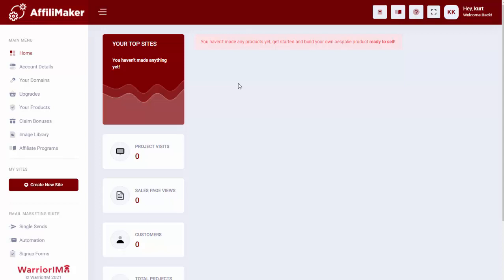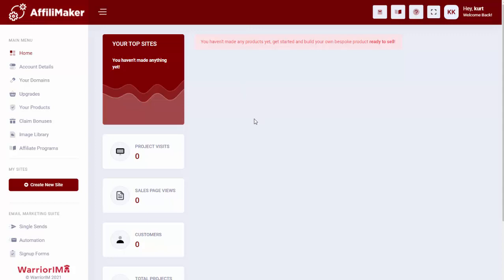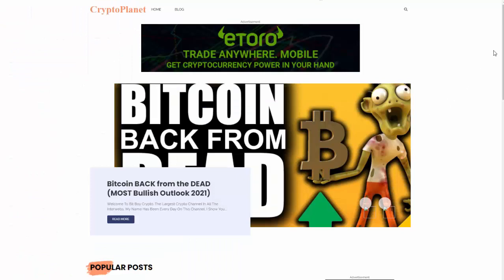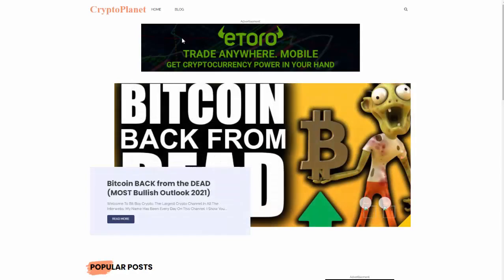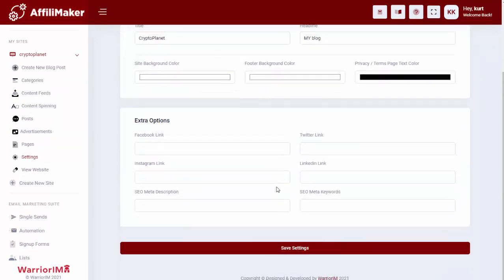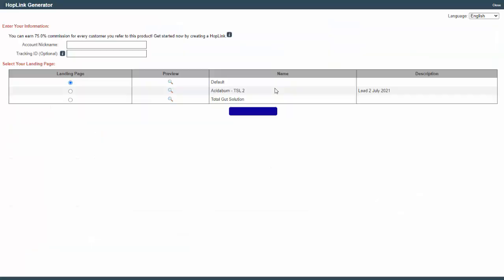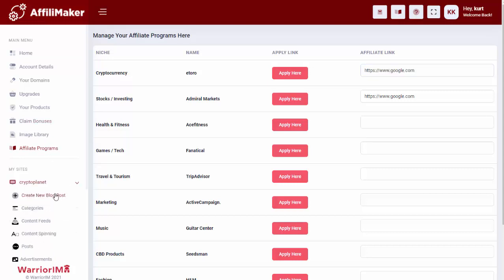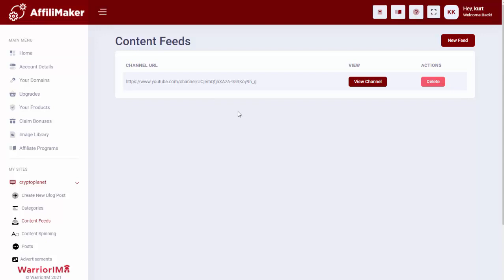AffiliMaker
Web Based Software That Creates "Affiliate Traffic Websites" “100% Done For You”

For the first time EVER - Your Buyers can have their own Affiliate Traffic Websites

All built for them in one click All the websites built are linked directly to the Top Affiliate Platforms

This “never been seen before” software that is able to offer the buyer the chance to build Affiliate Traffic Websites in any niche in 1-click.

All of the sites are linked to 100 different social media platforms so you can post on all of them.

All of the sites they build are linked to the top affiliate programs in that niche.

It is very newbie friendly and gives the user the ability to choose a different number of options to build websites in all the top niches in 1-click.

The user simply picks what Niche they require and gives the website a name. This means they can build websites in all the top niches quickly and easily. They get advertising linked to all the Top Affiliate Programs in that niche.

All of the websites are totally editable if you need to add or change anything. You can add images, videos, backlinks, copy etc...

The sites are all link to 100 social media networks so you can post to which ever platform you wish and get even more traffic.

All quick and simple for newbies and useful for seasoned marketers also.